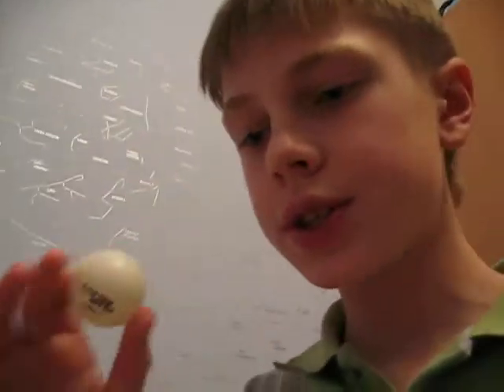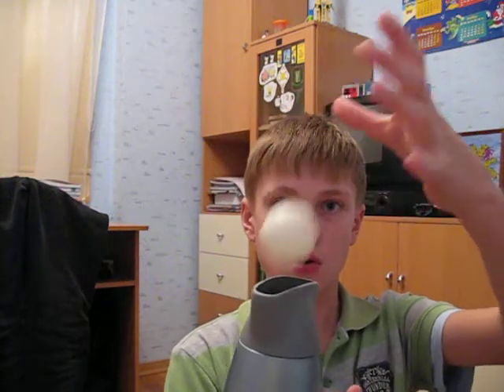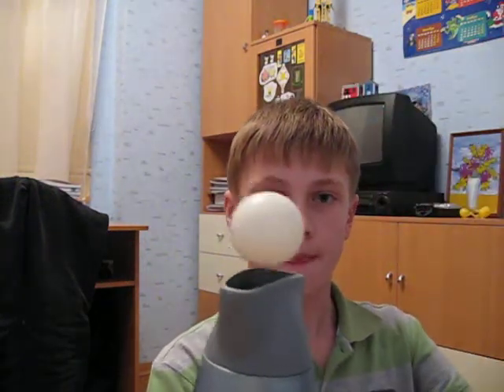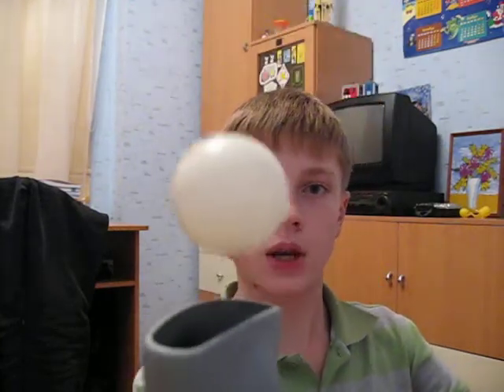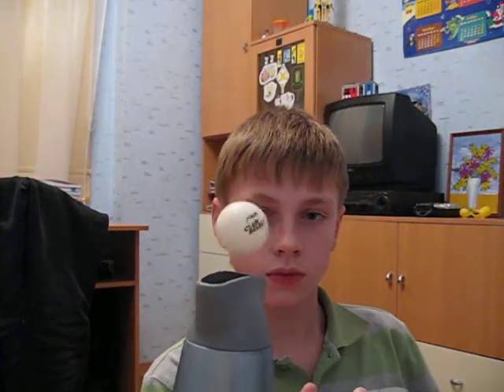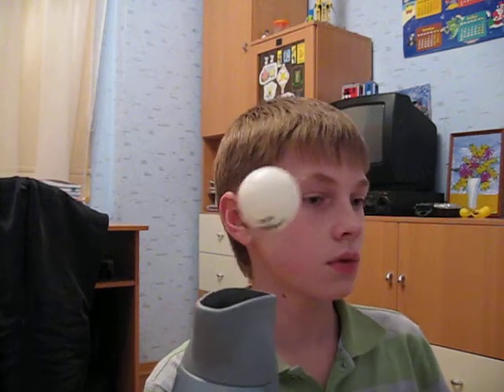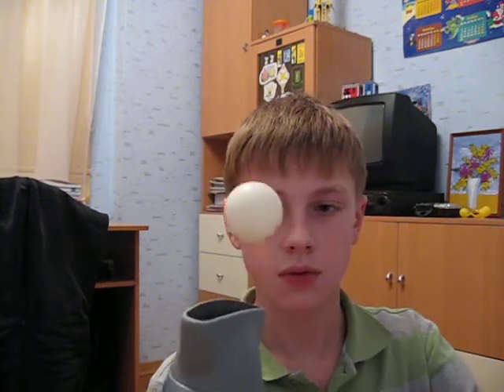Very cool trick with a hairdrier.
It is very cool trick with a hairdrier and a ball for table tennis.PLEASE RATE!!!